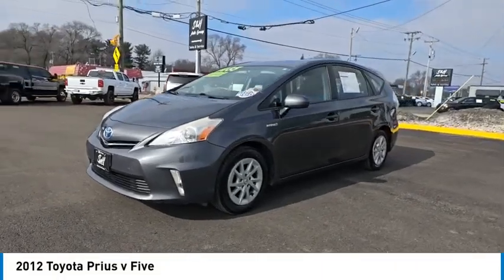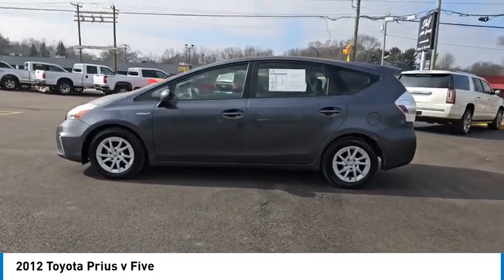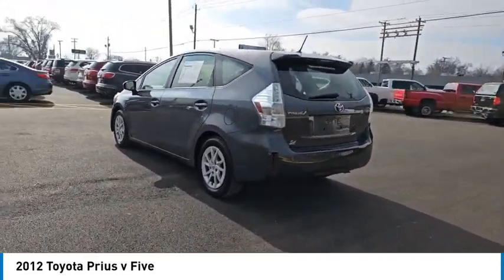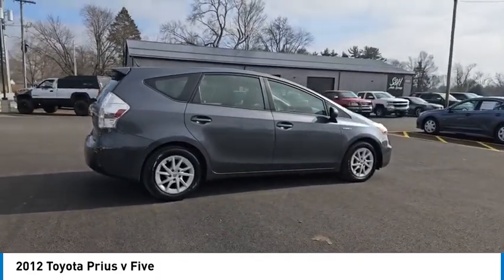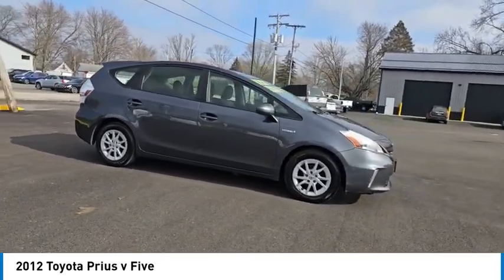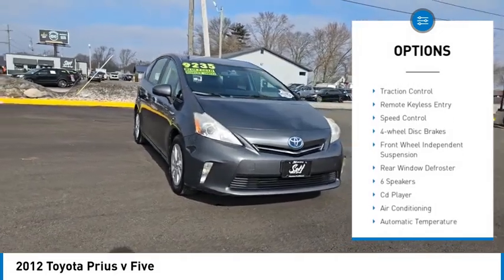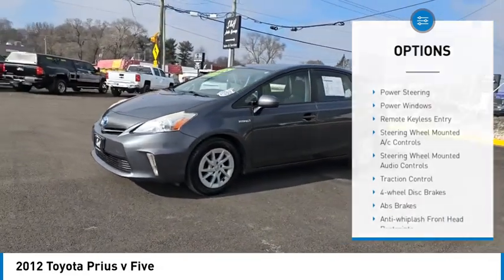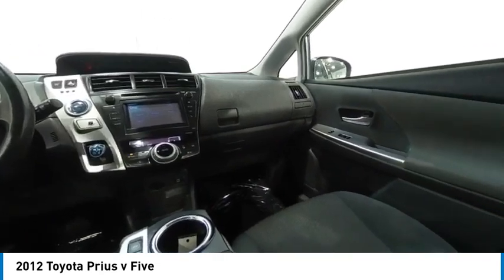2012 Toyota Prius v Five Elkhart IN E26103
2012 Toyota Prius v Five

S & H Sales and Leasing
51446 State Road 19

CARFAX One-Owner. Clean CARFAX. ABS brakes, Alloy wheels, Electronic Stability Control, Heated door mirrors, Illuminated entry, Low tire pressure warning, Remote keyless entry, Traction control. Magnetic Gray Metallic 2012 Toyota Prius v Five FWD CVT Station Wagon 1.8L 4-Cylinder DOHC 16V VVT-i Aluminum 44/40 City/Highway MPGAt S & H we pride ourselves on our OUTSTANDING CUSTOMER SERVICE, our TRANSPARENT SALES PROCESS and our ROCK BOTTOM PRICES! Recent Arrival! 44/40 City/Highway MPGAwards:  * 2012 KBB.com Best Resale Value AwardsEnjoy the benefits of certified service near Mishawaka IN, South Bend IN, Niles MI and Edwardsburg MI at the S&H Motor Sales Service Center. If you're anything like us, you love the feeling of driving a preowned car, and you want your car to feel like new for years and years to come. Fortunately, one of the best ways to ensure that, and avoid costly repairs in the future is to keep up with your manufacturer-recommended maintenance. And with years of preowned service expertise under our belts here at S&H Motor Sales, there's no one better equipped to serve your car care needs than we are.Reviews:  * Class-leading fuel economy; generous cargo capacity; quiet and comfy ride; roomy cabin. Source: Edmunds